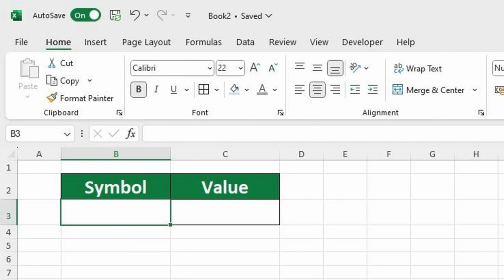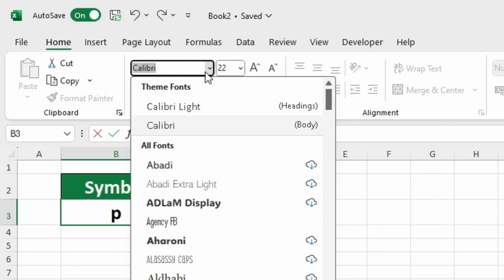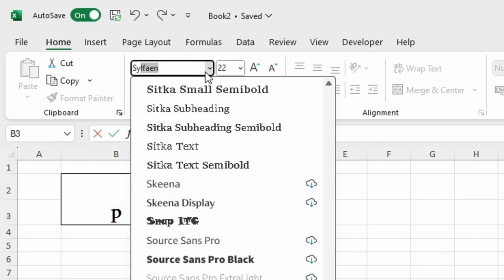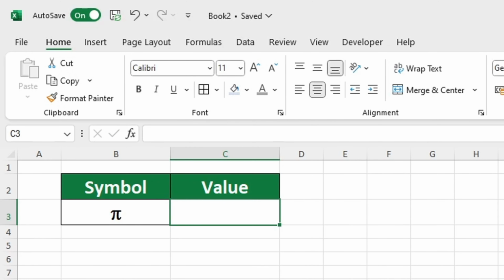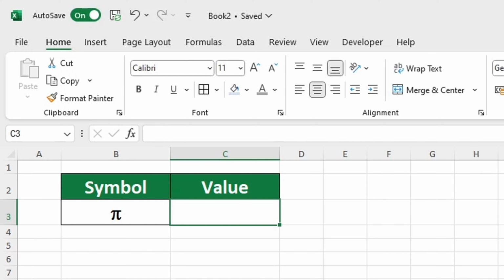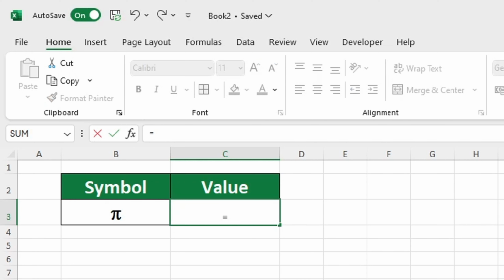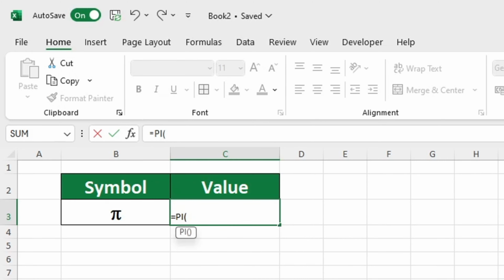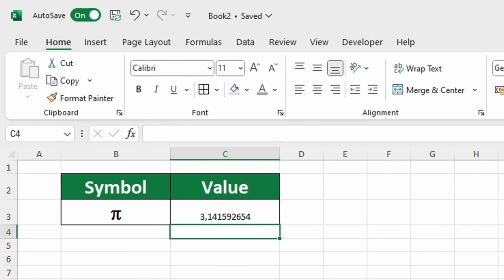How to Write Pi Symbol in Excel (Including the Value)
In this video tutorial, we’re going to go through How to Write Pi Symbol in Excel (Including the Value).

⏱️TimeStamps⏱️

0:00 What we will learn in Excel
0:12 How to Write Pi in Excel
0:40 How to Display the Exact Value of Pi